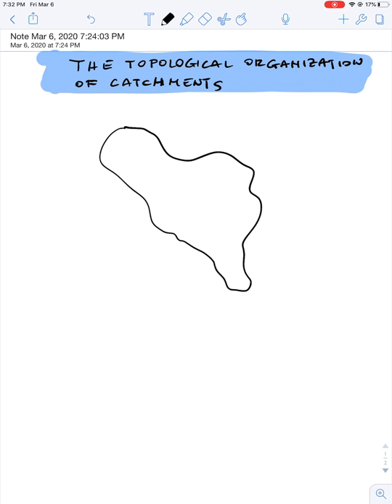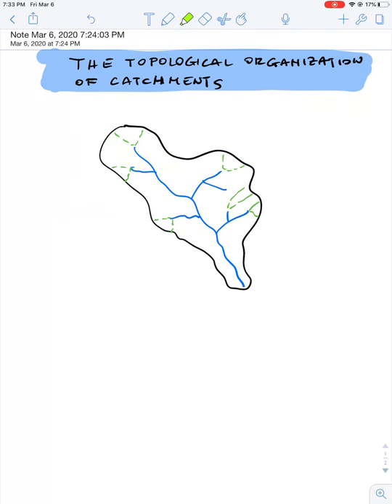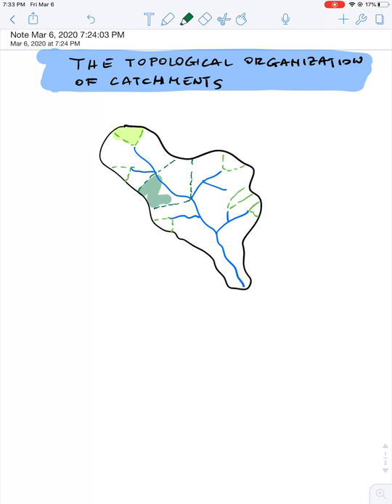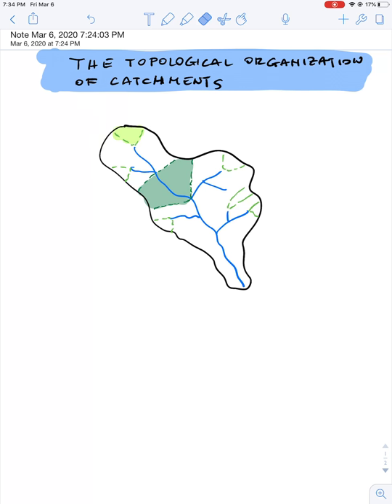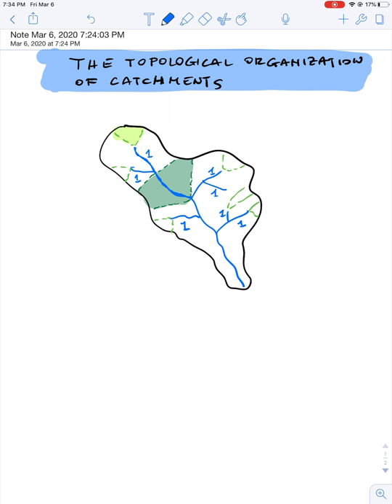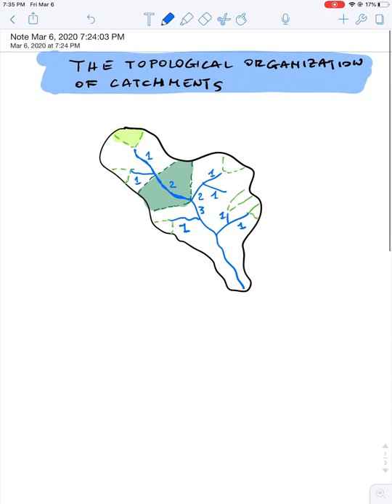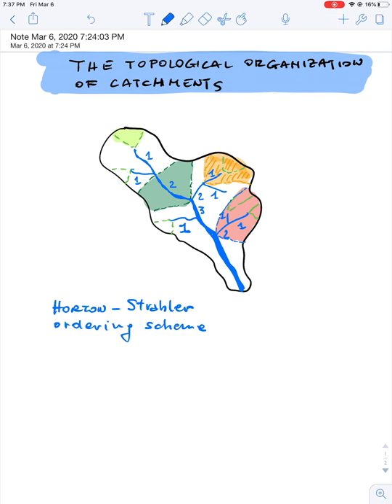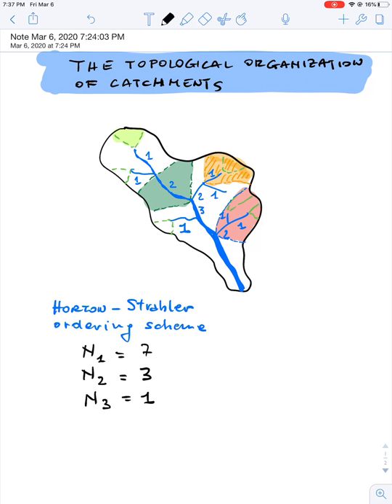Horton Strahler ordering scheme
Here I deal briefly with the Horton-Strahler ordering scheme for river networks